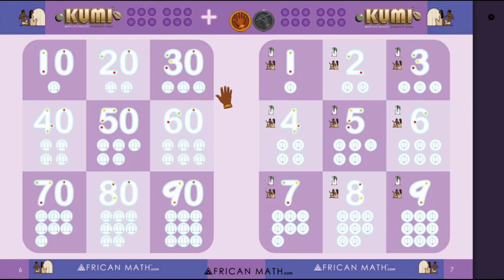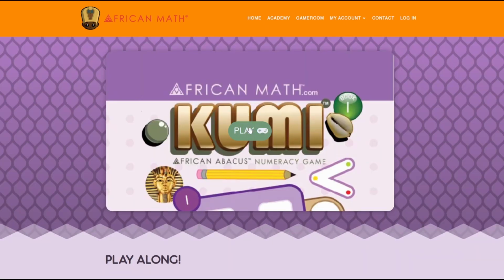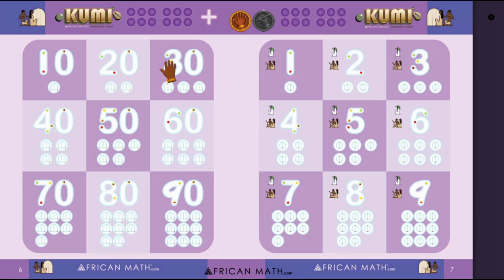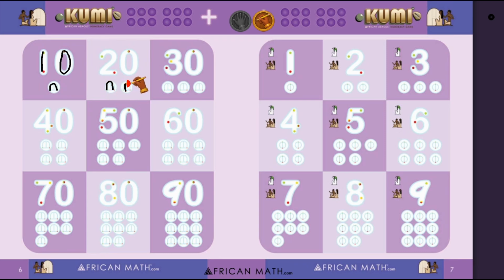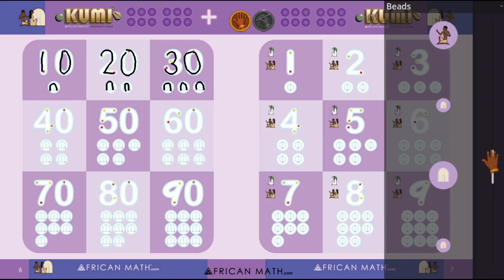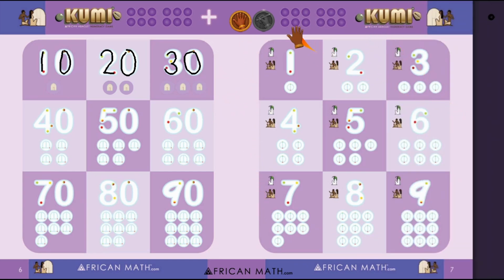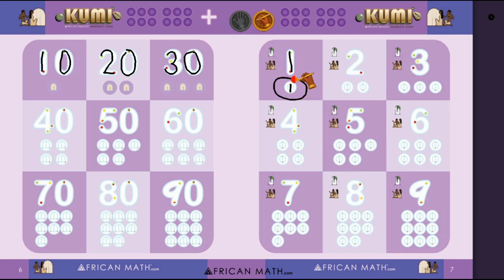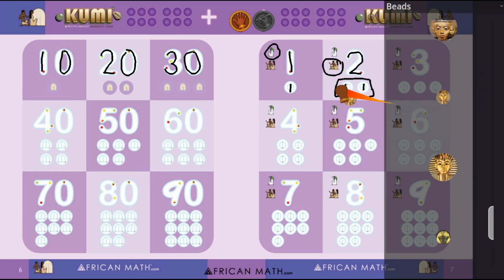Learn African Numerals With This Online Game - Kumi ToyBox Part 1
Junior PlayJournal™ 1 (Hardcover): Play Based Journal For Kids:

What I Like (Little Legacy™):